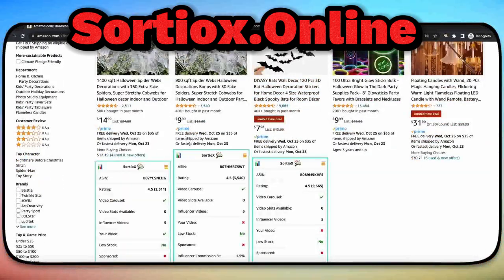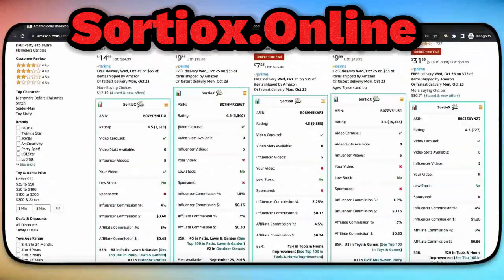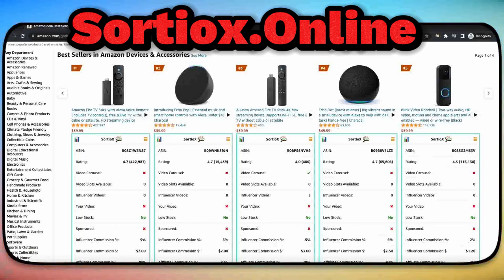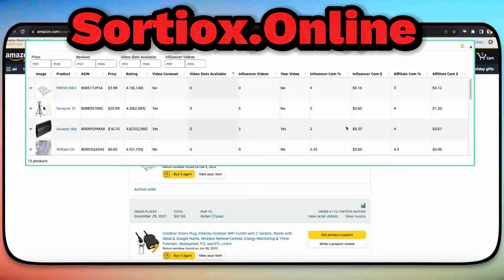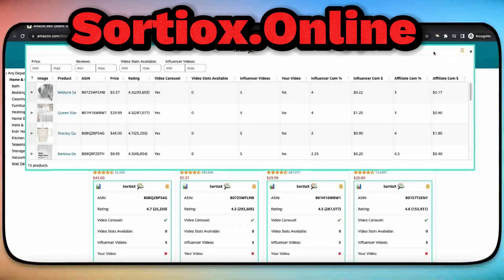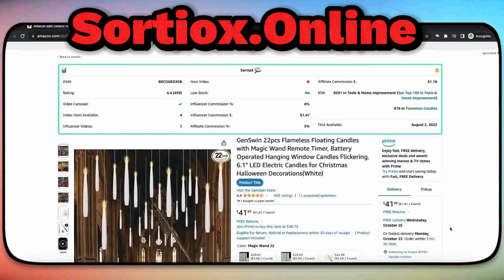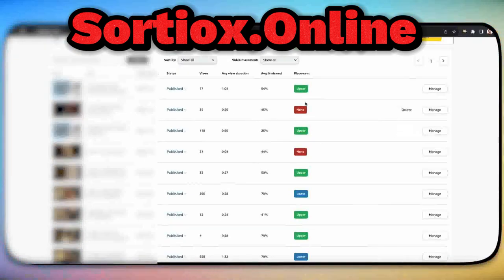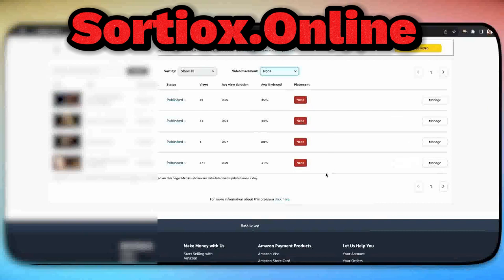🔴 ✅ 🔥 How To BOOST Your Amazon Influencer Earnings with This NEW Tool 🚀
🔥 Ready to take your Amazon Influencer Program earnings to new heights? Look no further!

💡 In this tutorial, we walk you through the installation process, showcase the tool's features, and provide practical examples of how SortioX.Online can significantly boost your Amazon influencer income.

👉 Whether you're a seasoned influencer or just starting out, this video is a must-watch!

🔗 Ready to transform your Amazon Influencer journey? Click play now and let SortioX.Online be the catalyst for your commission-boosting success! 💰✨